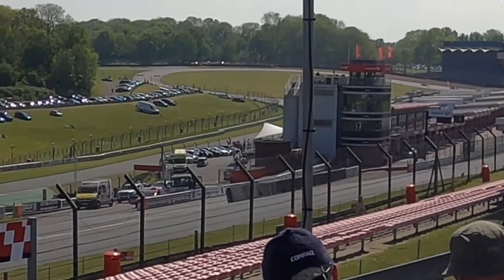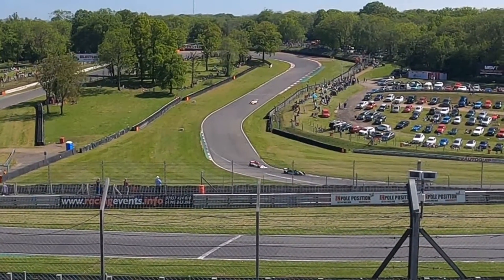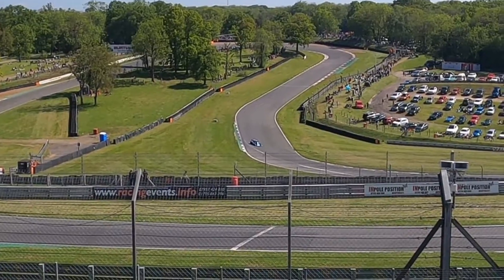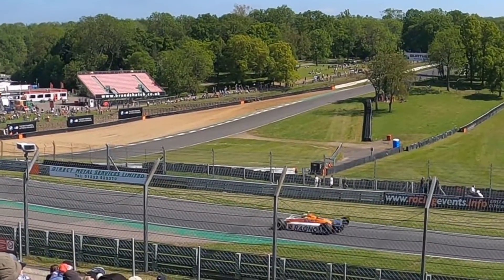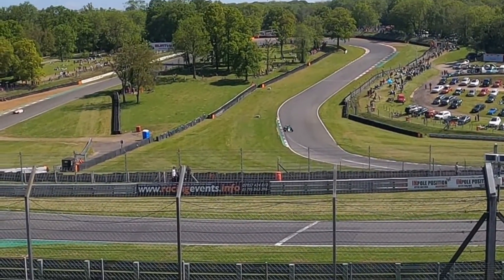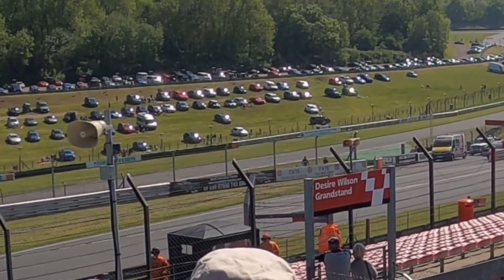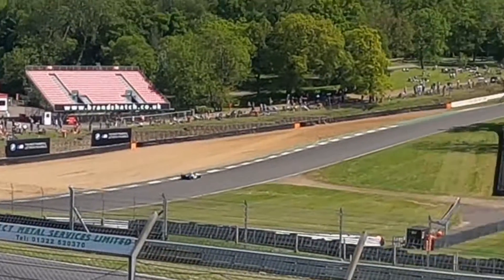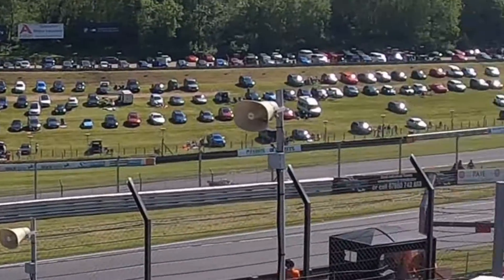Masters Historic Festival 30th May 2021 - Historic F1 Cars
A few minutes of the Historic Formula 1 cars racing a Brands Hatch on 30th May 2021. Unfortunately there were only 10 cars this time. Several more were going to be at this meeting but due to the Covid regulations they could not attend :-(

Check back soon for new videos.

While you're waiting for new videos,.